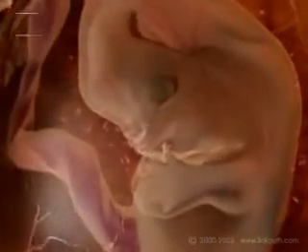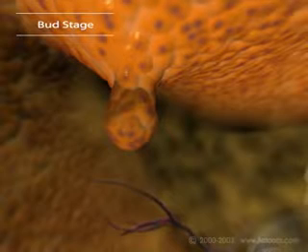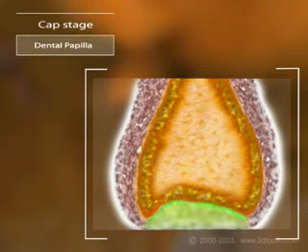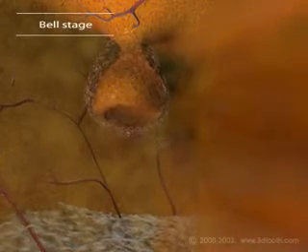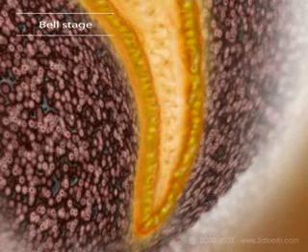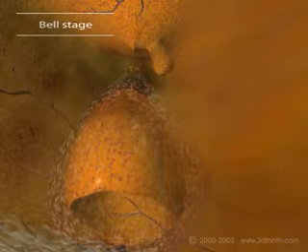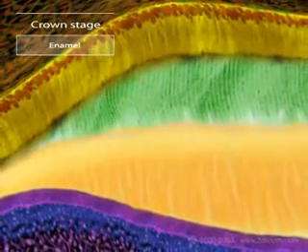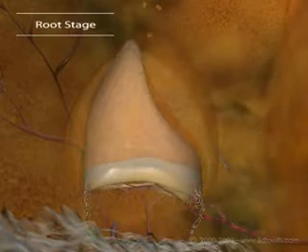Tooth Dev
Tooth Development